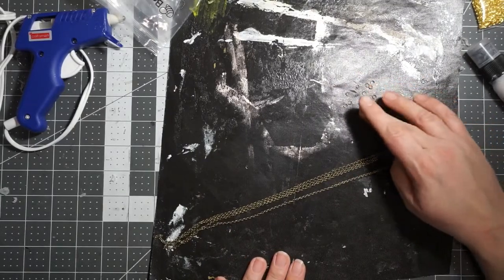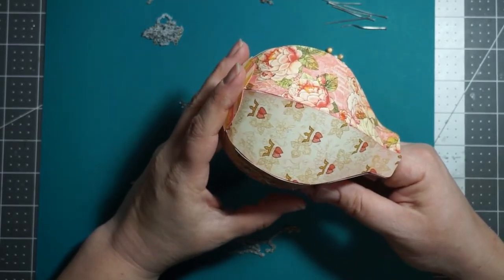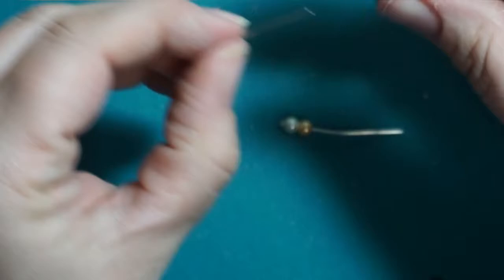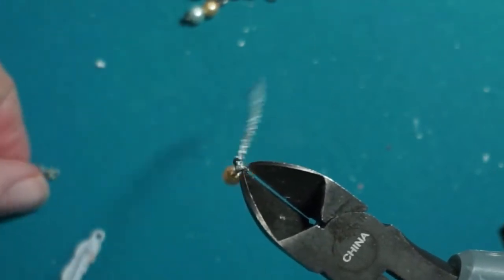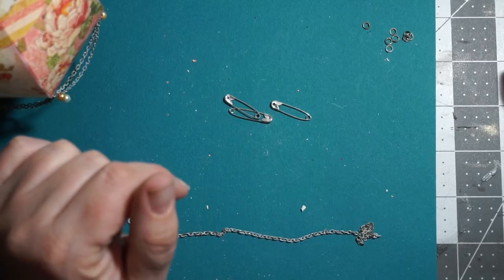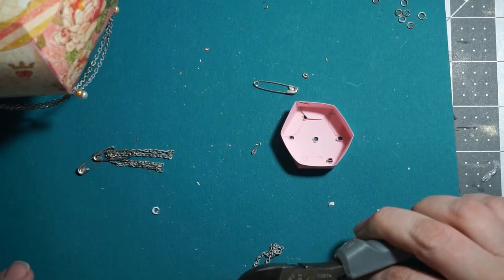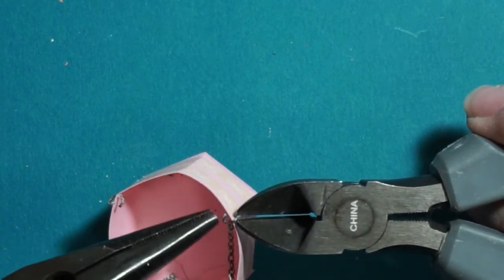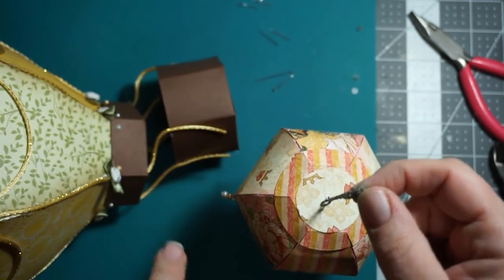BeeBeecraft Jeweled Balloon Tutorial